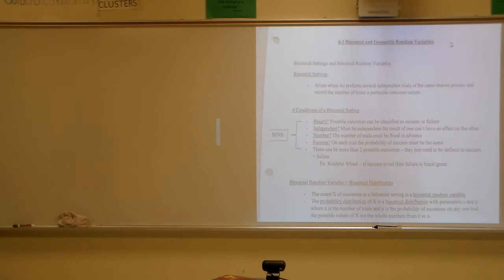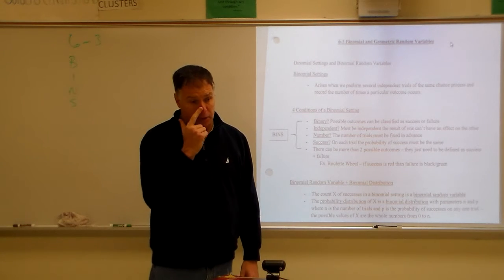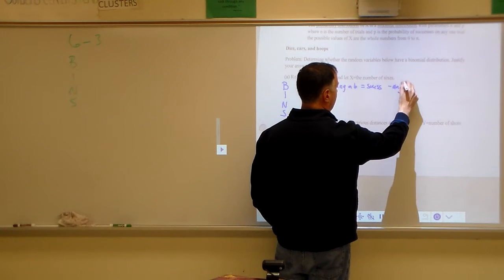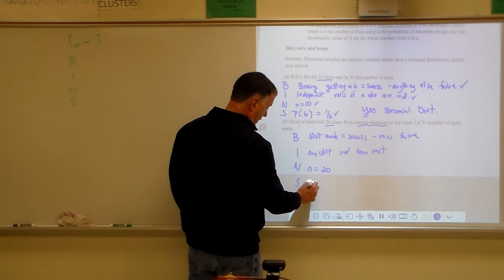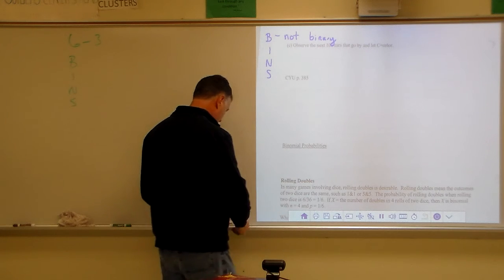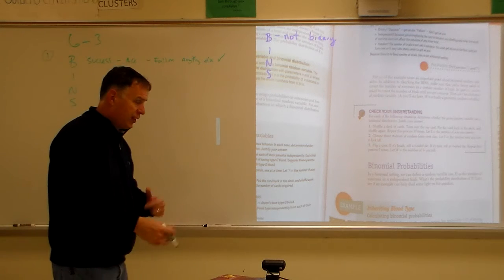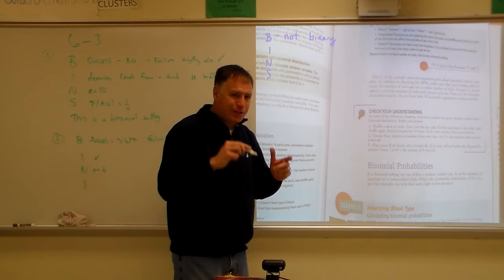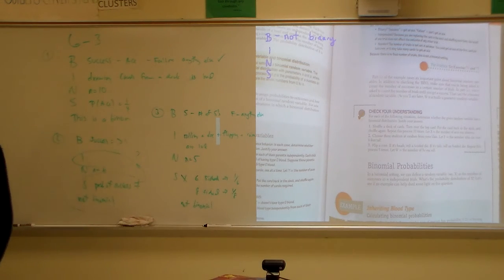AP 6.3 part 1